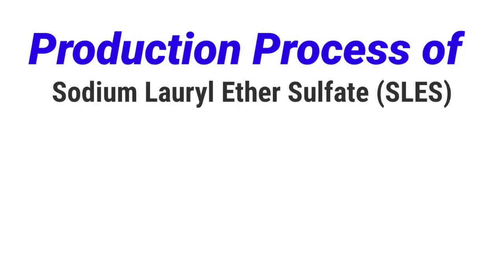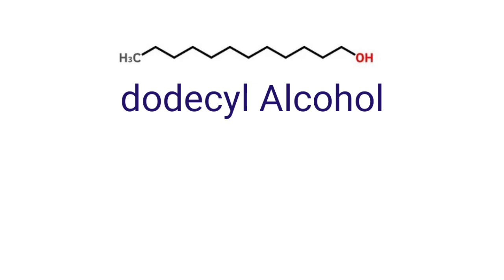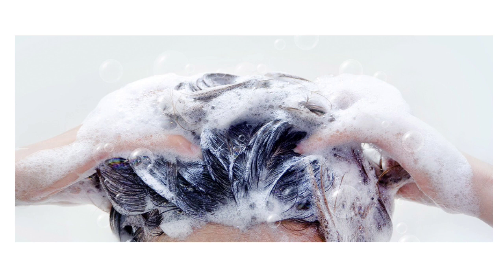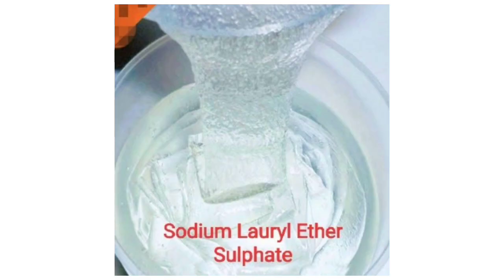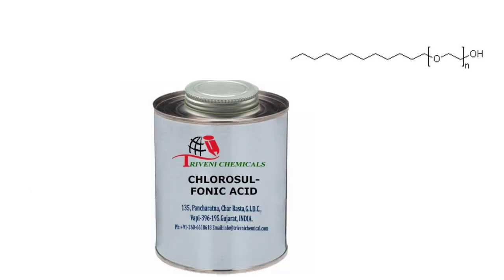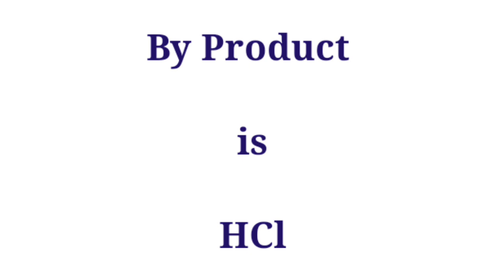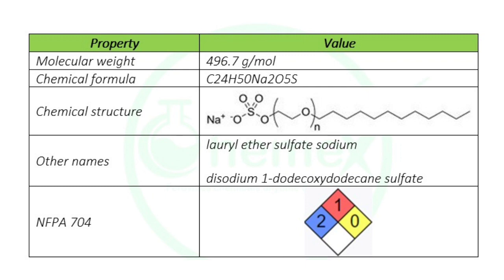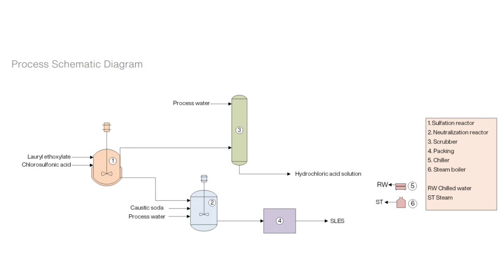Sodium Lauryl Ether Sulfate - SLES Making Formula | Manufacturing of SLES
This formulation will help in production of SLES.
Sodium Lauryl Ether Sulfate (a.k.a. SLES, Sodium Laureth Sulfate) is a detergent and anionic surfactant with excellent performance used in personal care products. SLES is an effective foaming agent. It appears as a white to yellowish paste. It is prepared by ethoxylation of dodecyl alcohol, followed by sulfonation and neutralization with sodium salt.
Like other fatty alcohol sulfates and fatty alcohol ether sulfates, SLES applications are basically related to surface-active properties of this compound, which contains both hydrophilic and hydrophobic portions within its molecules.
In fact, the possibility of altering those properties allows the tailoring of these compounds to be used in a broad range of applications, demanding good activity (foaming/detergency), stability over a wide pH range, water solubility, chemical compatibility, etc.
With such versatility, these chemicals are widely used as base for shampoos, liquid detergents, foaming agent for tooth pastes and mouth washes and emulsifiers for cosmetics.

PRODUCTION PROCESS OF SLES
The present analysis approaches Sodium Lauryl Ether Sulfate (SLES) production from chlorosulfonic acid, lauryl ethoxylate, and sodium hydroxide.
The process under analysis comprises four major sections: (1) Sulfation; (2) Neutralization; (3) Scrubbing; and (4) Packing.
Sulfation. Initially, the lauryl ethoxylate is batch sulfated by cholorosulfonic acid. Both reagents are fed to a glass-lined stirred, jacketed reactor, with the acid being gradually added to the reaction. The sulfation is carried out at 25 - 30°C under vacuum, over about a period of 2.5 hours. The gaseous HCl by-product is led off the sulfation product, and directed to a scrubber downstream. The sulfation product is fed to the neutralization.
Neutralization. The sulfation product is fed to a neutralization vessel, where it is contacted with a 50 wt% caustic soda solution along with process water for adjusting its active component. The neutralization reaction is carried out at a temperature below 45 °C, generating a 70 wt% sodium lauryl ether sulfate further routed to packaging.
Scrubbing. The HCl evolved during the sulfation is fed to a scrubber, where it is absorbed in process water generating a 33 wt% hydrochloric acid solution by-product.
Packing. SLES is packed in drums and then sent to warehouses at the facility’s outside battery limits (OSBL) to be stored.

Dear Valued customers /viewers,

If you're seeking top-quality detergents, soaps, laundry products, and degreasers, look no further! I specialize in developing detergents products that clean and sanitize with unprecedented power.

Wave goodbye to tough stains and dirt, and say hello to fresh-scented clothing and a spotless home. With my expertly-formulated detergents, you can even start your own business!

As a chemist with over 12 years of experience in the detergent and cosmetics industry, I can provide formulations for all of your laundry and household detergents needs, whether in powder or liquid form.

Choose from a wide range of detergents products including Glass Cleaner, All-Purpose Cleaner, Floor Cleaner, Liquid Toilet Seat Cleaner, Gel Toilet Seat Cleaner, Sweep Cleaner, Liquid Bleach, Dish Wash Powder, Toilet Bowl Cleaner, Dish Wash Liquid, Laundry Detergent, Phenyle Disinfectant, Kitchen Degreaser, Surface Cleaner, Antibacterial Surface and Floor Cleaner, Surf Powder Detergent, and many more. Your product formulation is just a click away!

kitchen Cleaner